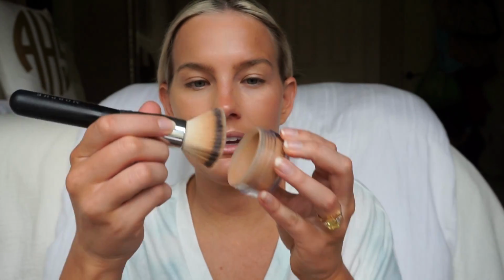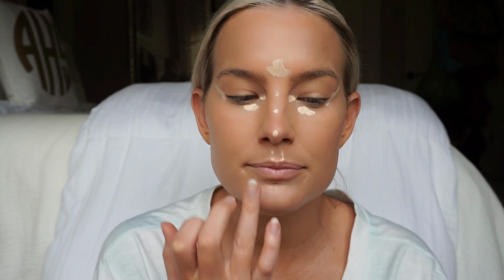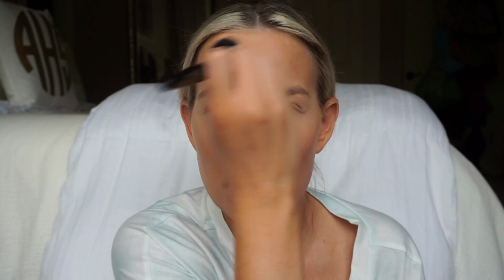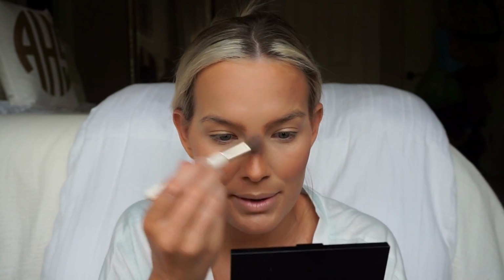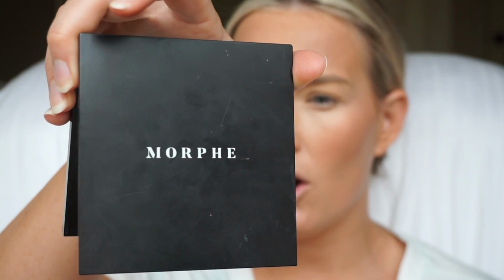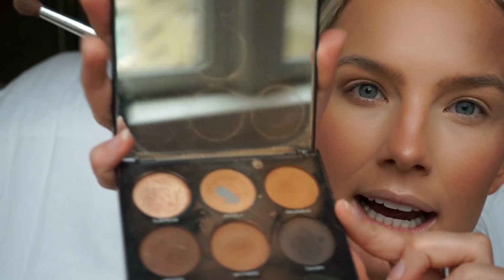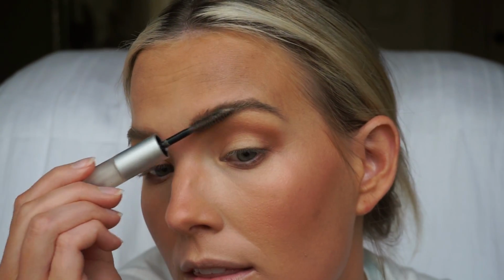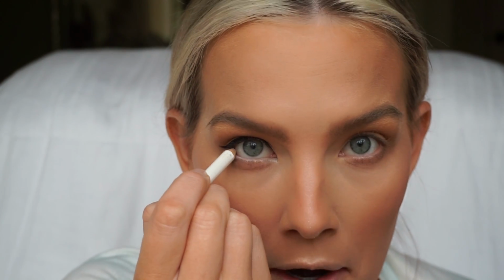MY DISNEY MAKEUP!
Hey fam!  I had several people request to see how I did my makeup in Disney so I wanted to share this tutorial!

Join the Alleeways Facebook Group!  A safe place for us to hang and support each other

Let me know what you want to see next!

278 Franklin Road
Suite 200

The gear I use:

Ring Light

My Camera

My Soft Boxes

My Tripod